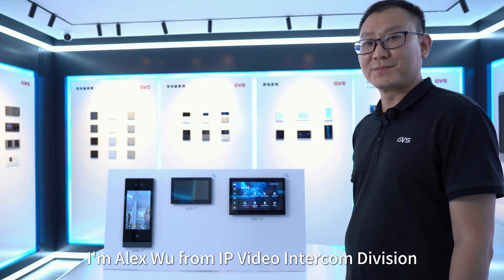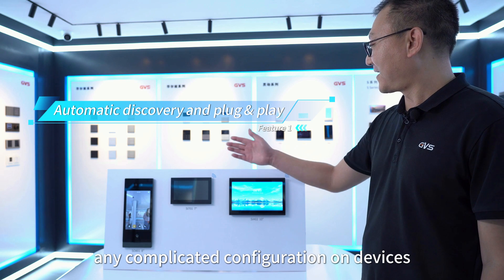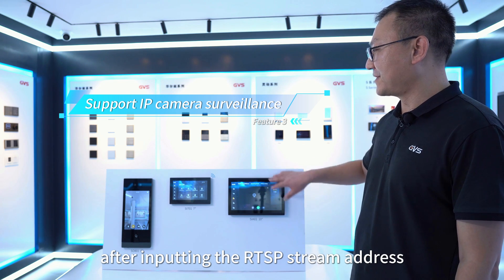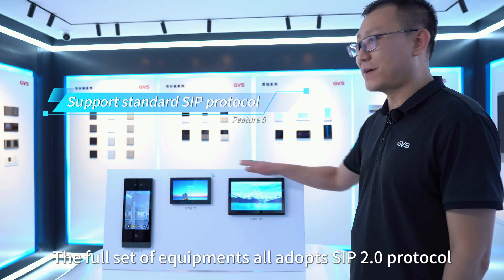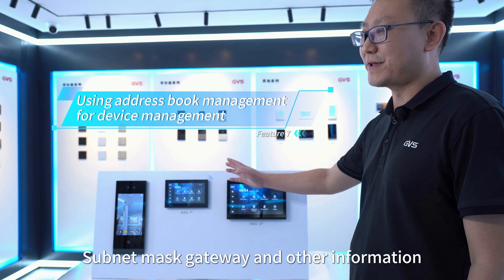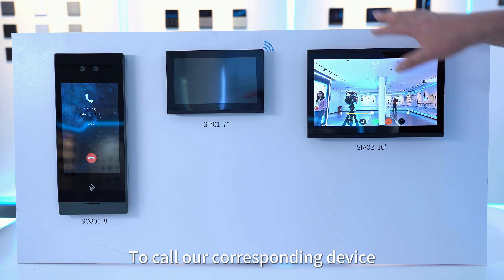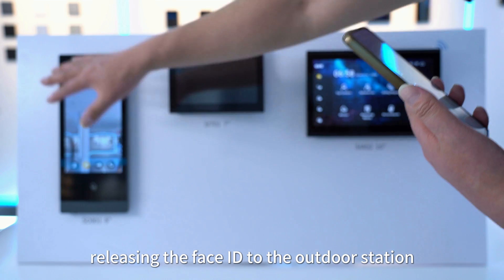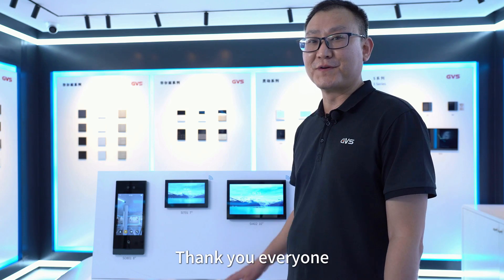Introduction of SIP Video Intercom System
Experience seamless video communication like never before with our cutting-edge SIP Video Intercom System! 🌐💬

Key Features:
🔹Automatic discovery and plug&play
🔹Local intercom +cloud intercom
🔹Support IP camera surveillance
🔹Community networking
🔹Support standard SIP protocol
🔹Support point-point intercom and SIP server-based intercom

Watch our video to discover how our SIP Video Intercom System can transform your life! 🎥💡